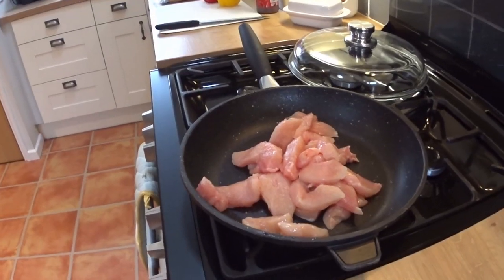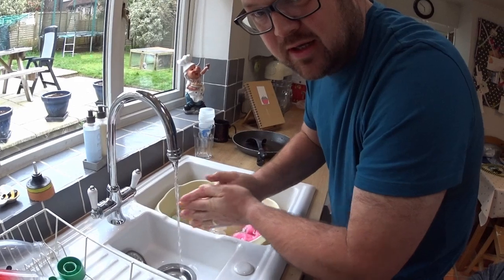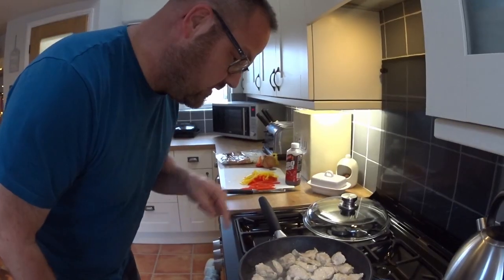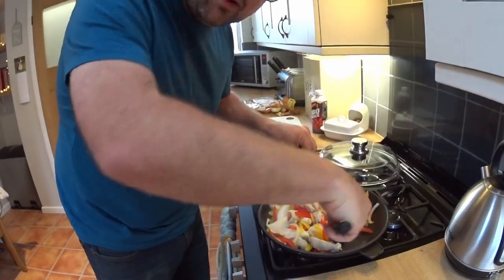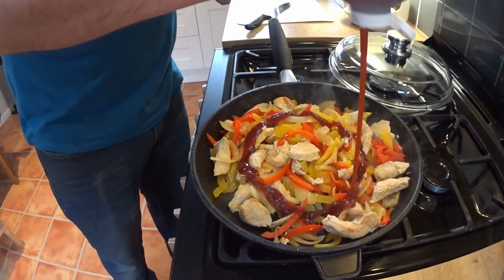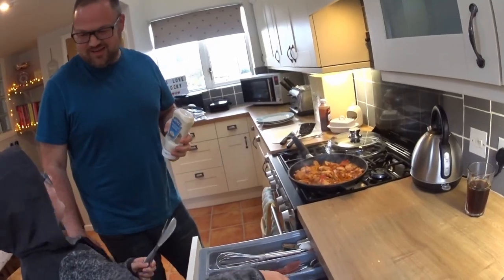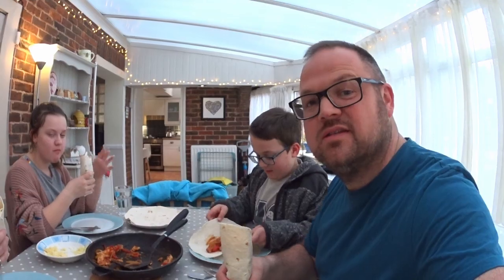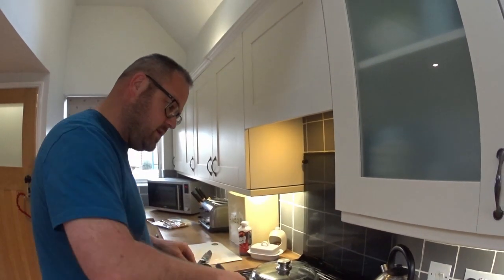Super Easy Chicken Fajitas (with 5 ingredients you've probably got!)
Making Chicken Fajitas in a super easy way, with 5 ingredients that most people would probably have in the cupboard, saving people to go out during lock down!

Sony HDR AZ1 Mini Action Camera
Sony DSC-HX90 Digital Camera
Zoom H1n Portable Audio Recorder
Movo GM100 Lavalier Lapel Clip-on Mic

My Favourite Car Cleaning Products...
Bilt Hamber Touchless Snow Foam
Bilt Hamber Double Speed Wax
Bilt Hamber Auto Wheel Cleaner
AutoBrite Snow Foam Lance
Gyeon Bathe+ Shampoo
Gyeon WetCoat Hydrophobic Coating
Bouncer's Done & Dusted Detailer
Gtechniq C4 Permanent Trim Restorer

🎵 Track Info:

Title: Mexicana En Lelé by Le Gang